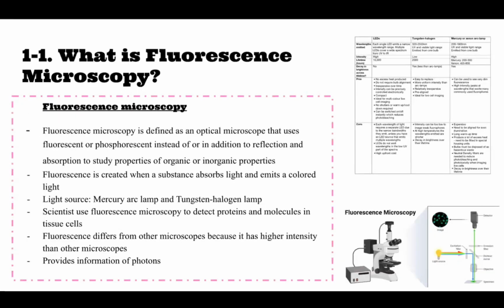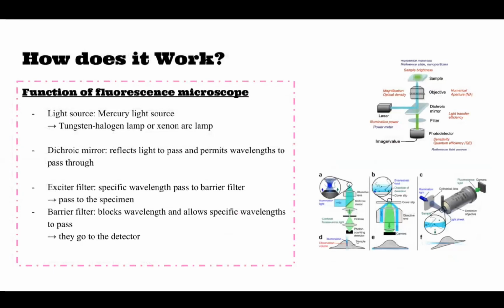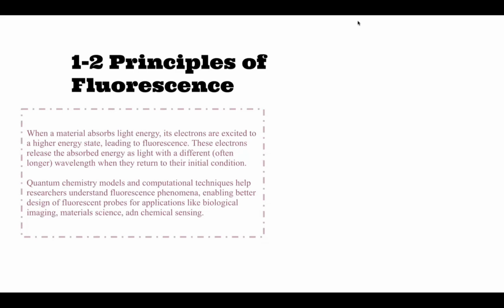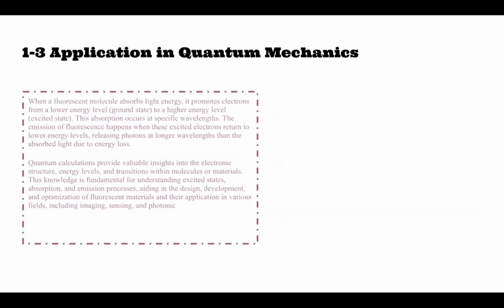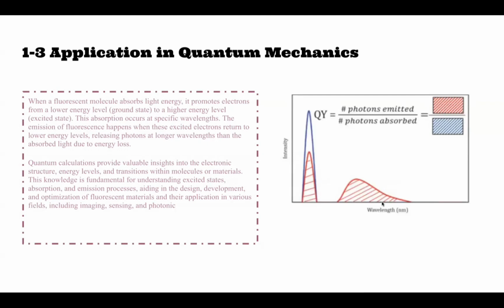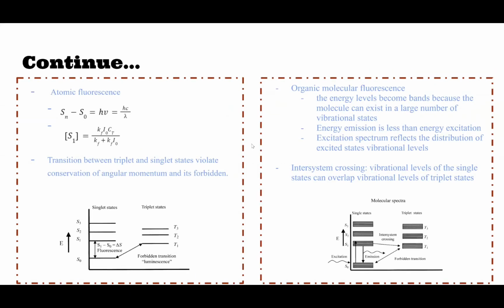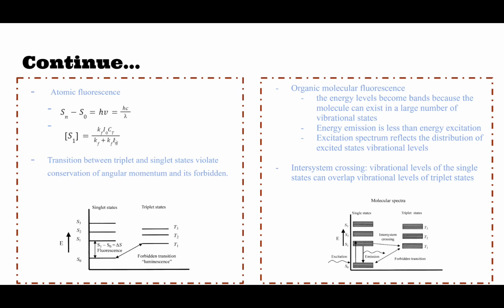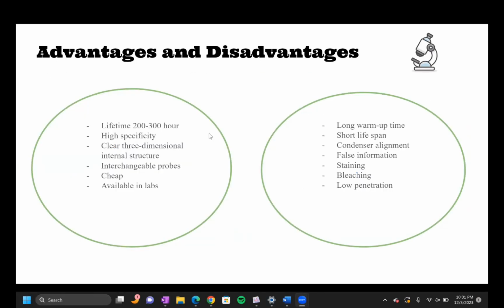CHEM 112 Fall 2023: Fluorescence Microscopy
Chem 112 Fall 2023 final project done by Stephanie Pena, Katherine Andrade, Cindy De La Cruz, and Yazmin Aguila.